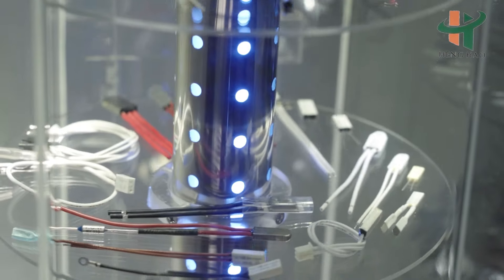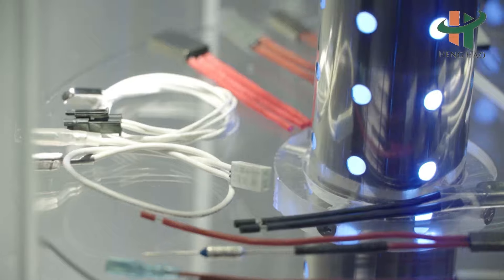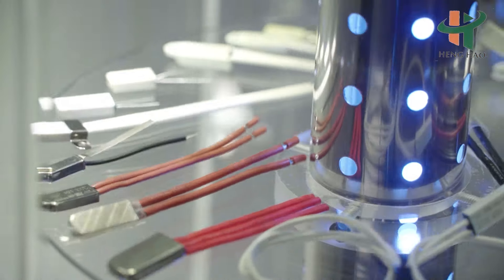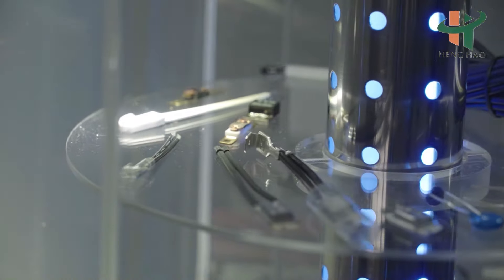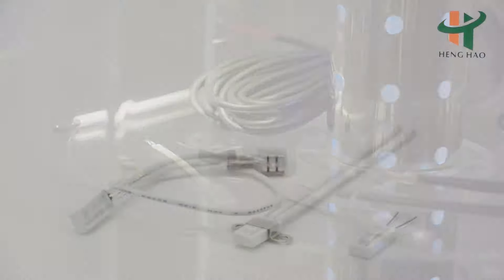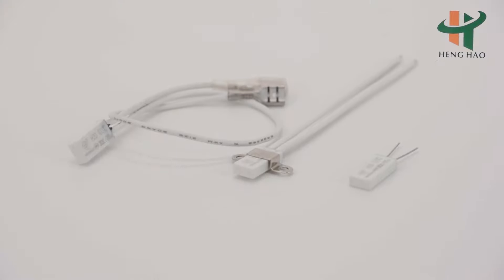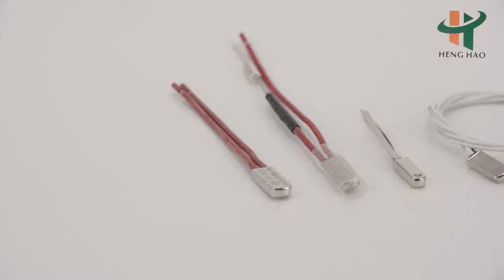Small Thermal Protection Switch Heating Bimetal Quick Action Sensitive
We can provide Small Thermal Protection Switch，Heating Thermal Protection Switch，Bimetal Thermal Protection Switch and so on.
Dongguan Heng Hao Electric Co., Ltd, quality Small Thermal Protection Switch Heating Bimetal Quick Action Sensitive manufacturer from China.